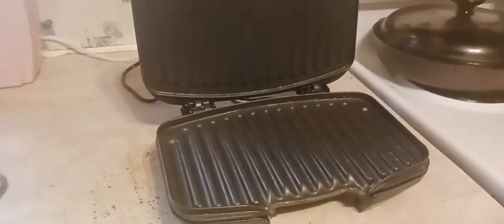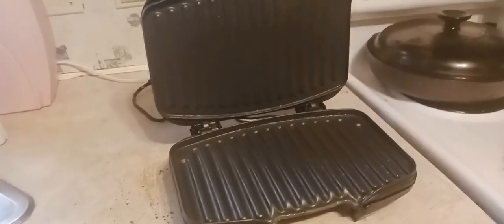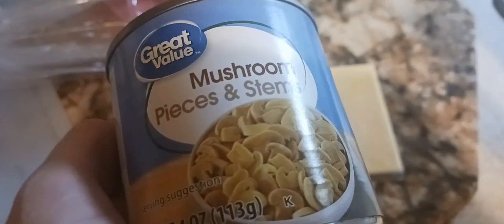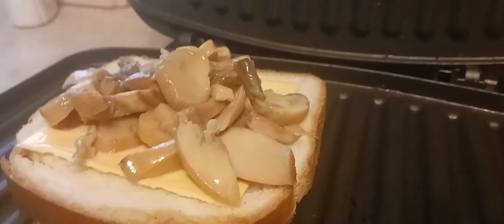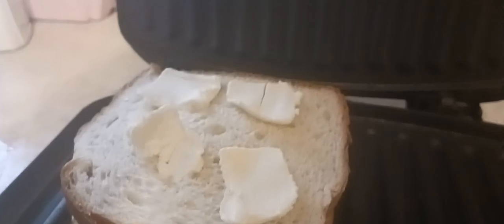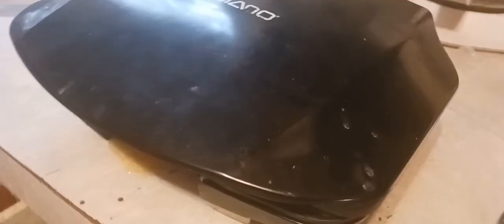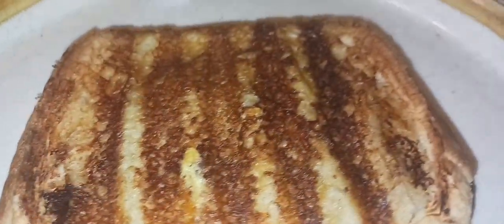Making Mushroom Grilled Cheese (Cooking Video)